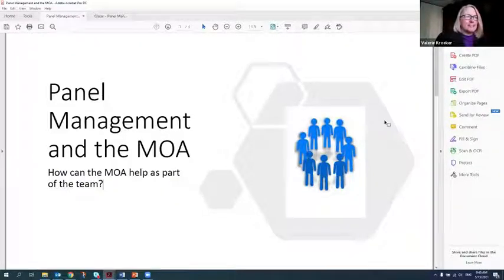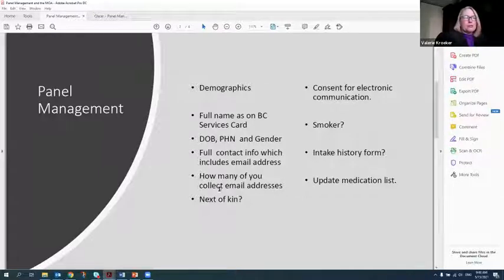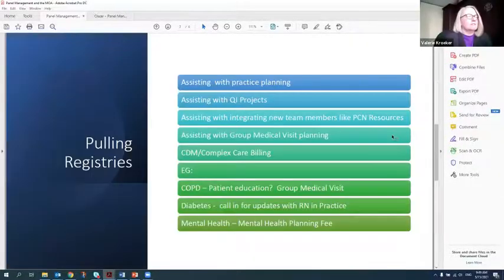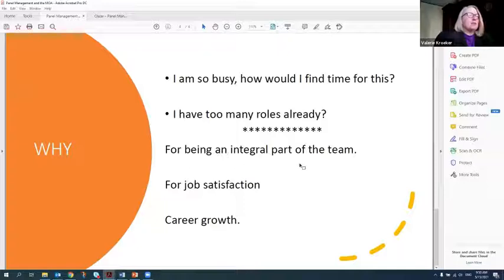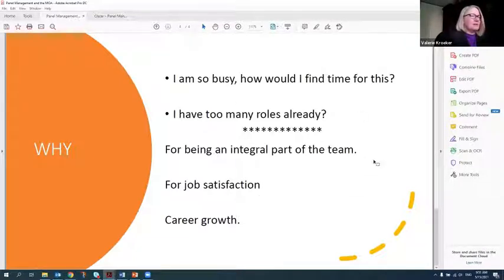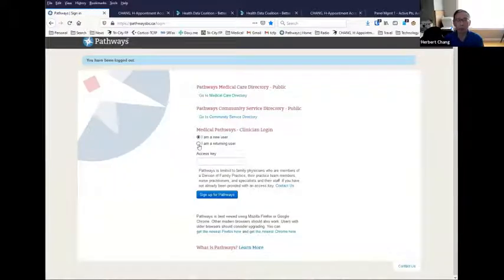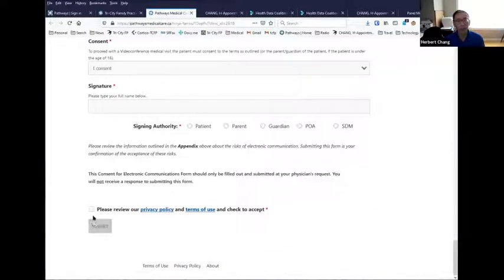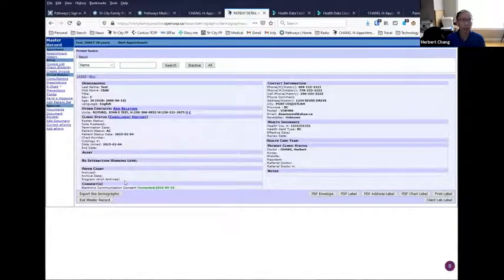Panel Management and the MOA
Presentation prepared by Patti Scott, MOA
Delivered by Valerie Kroeker, PSP with additional contributions from Dr. John Yap, Dr. John G.M. Robertson, and Ken Becotte, ExD OSCAR BC
Timestamps
0:00    Active – Inactive Patients
1:31 Demographics and related info
4:01  Pulling Registries
5:11 Why is it good for an MOA to help with panel management?
6:17 Getting consent through Pathways
9:30 Example: Seeing an electronic communications consent indication (It’s a feature in the trunk. Any OSCAR EMR service provider could activate it, in theory).
12:29 Comment on current bulk function limitations (May 2021)